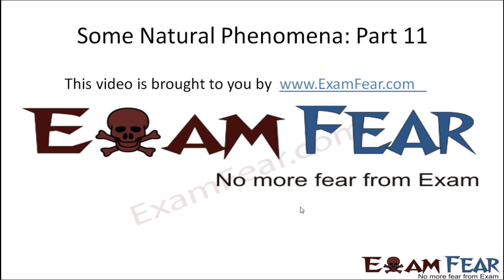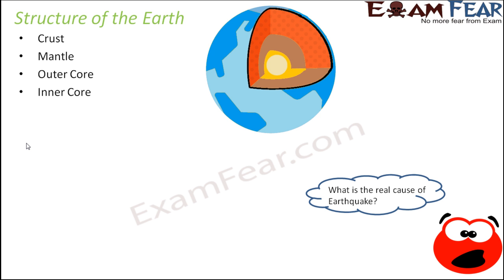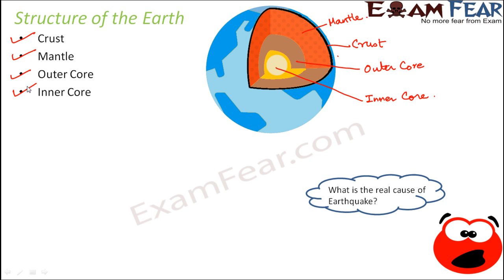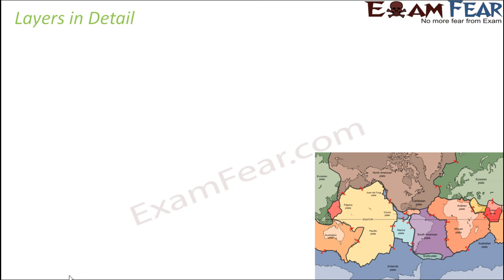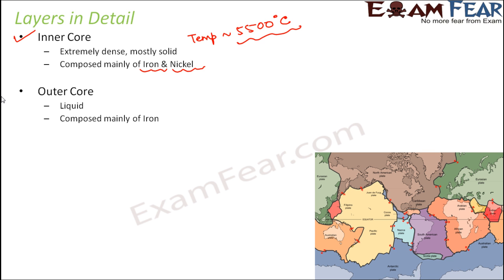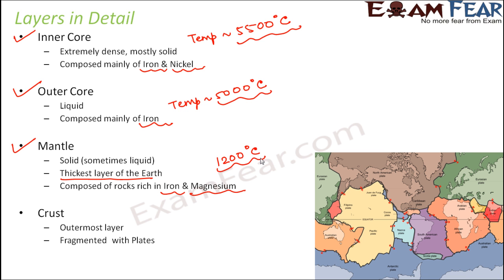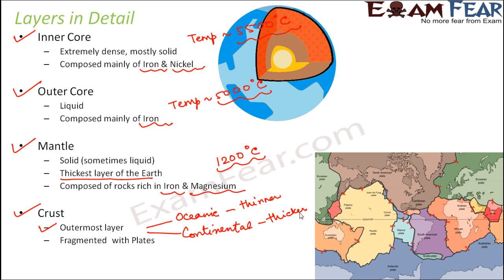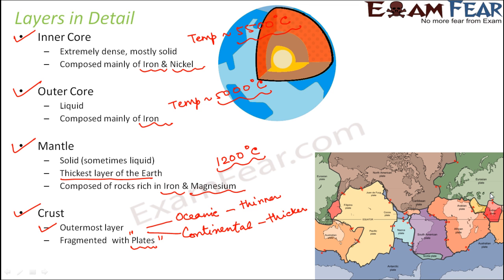Physics Natural Phenomena Part 11 (Structure of Earth) Class 8 VIII